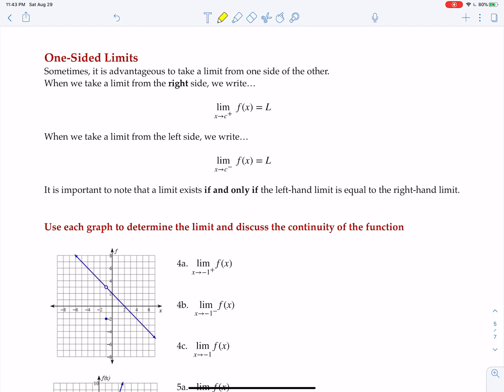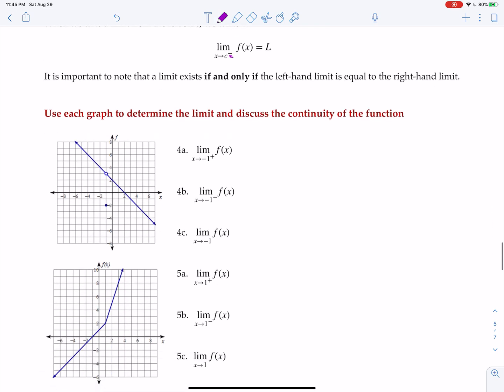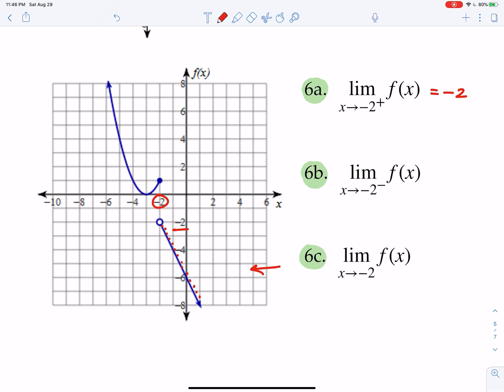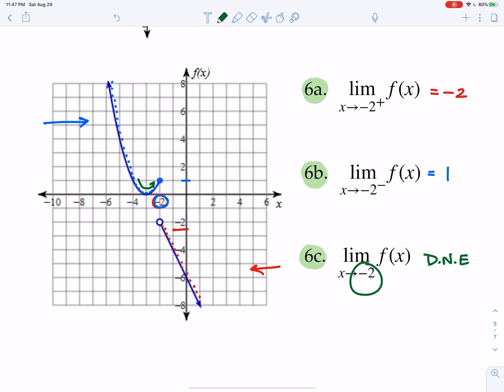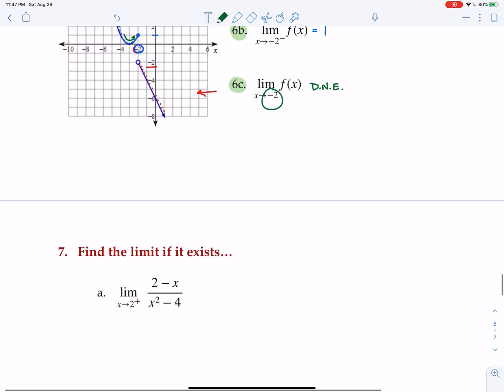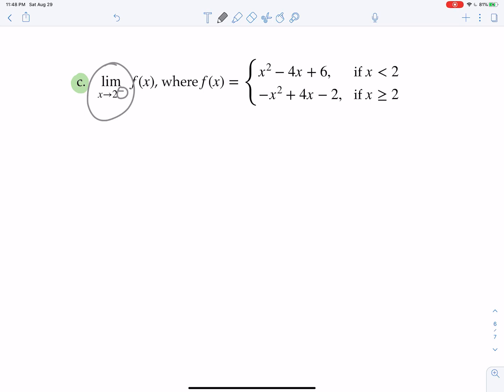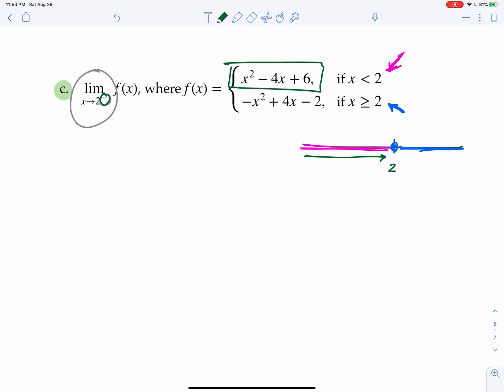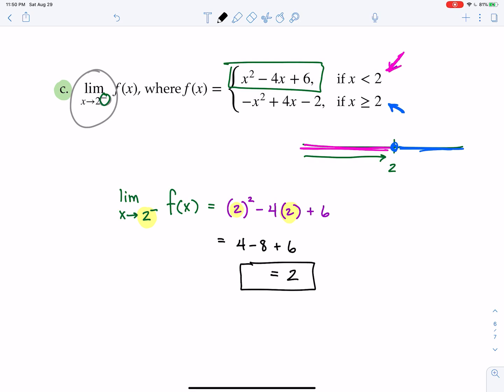1.03 – One Sided Limits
The third in a sequence of three videos related to the evaluation of basic limit expressions. For access to the associated worksheet, click on the following Google Drive

Gogerty, Jarosik, and Leavenworth